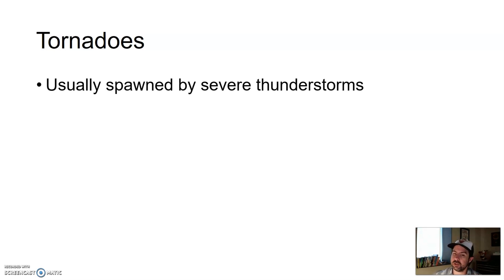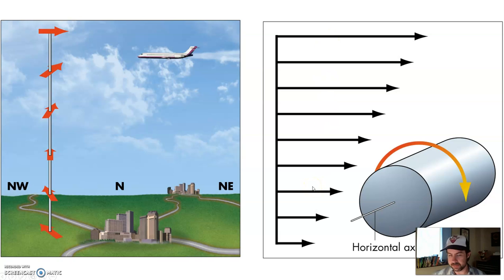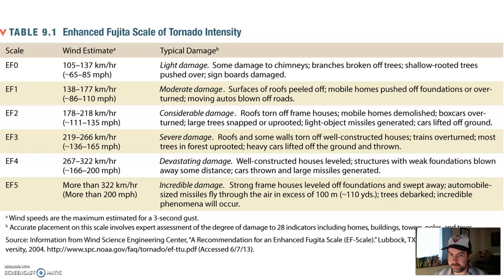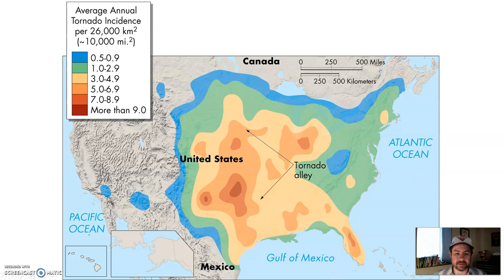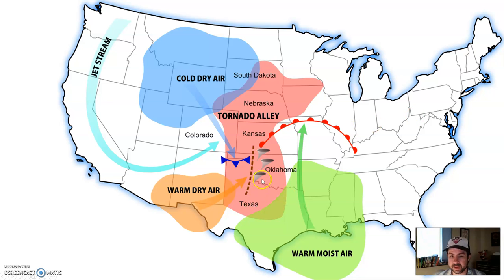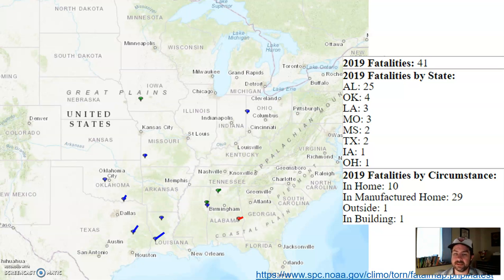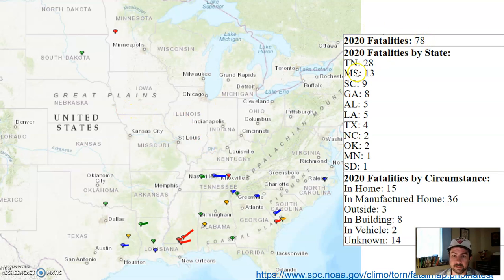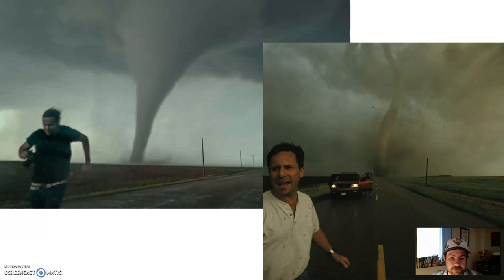GLG110IN Lecture - Unit 11 Section 5 Part 2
Severe Weather Part 2